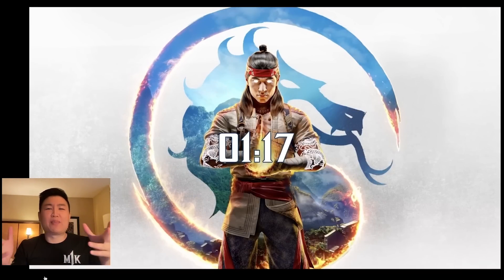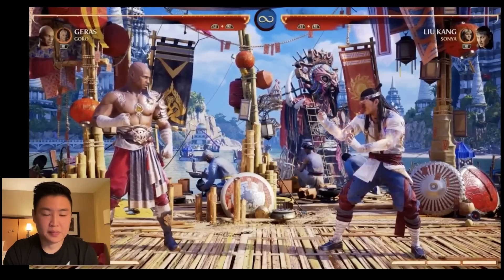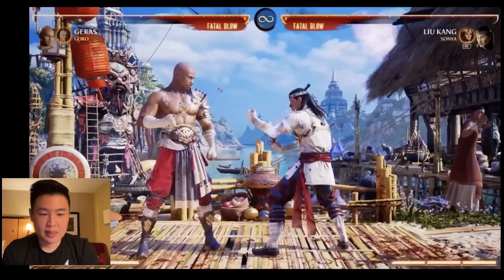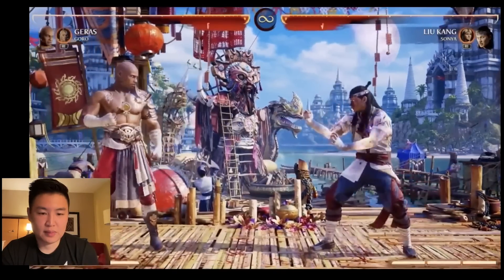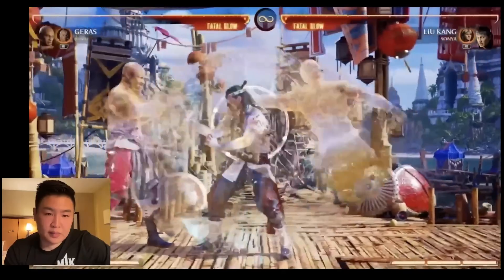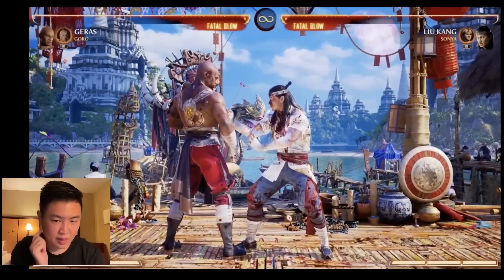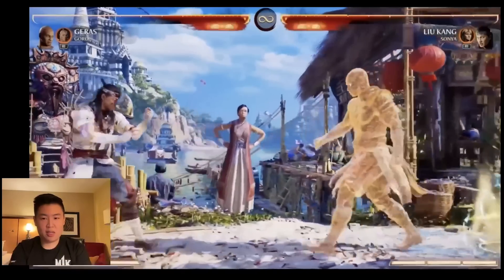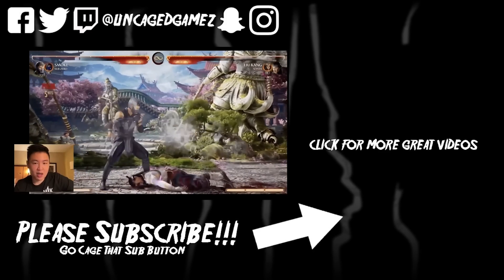*HE’S RIDICULOUS!* MORTAL KOMBAT 1 - GERAS & GORO GAMEPLAY BREAKDOWN!! [REACTION]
MORTAL KOMBAT 1 - GERAS & GORO GAMEPLAY BREAKDOWN!! [REACTION] | unCAGEDgamez

In this video we react to the Gears & Goro gameplay breakdown for Mortal Kombat 1 that happened in the Kombat Kast! Anyways I hope you guys enjoy the video :)